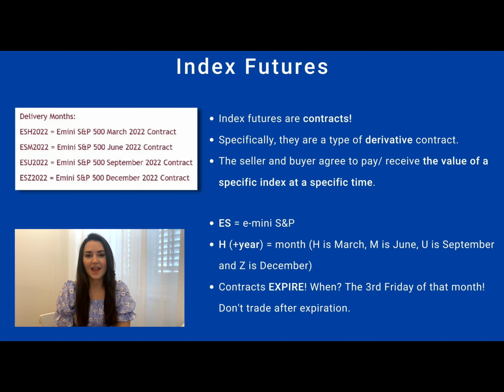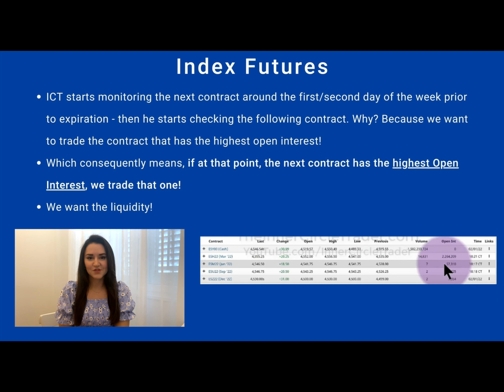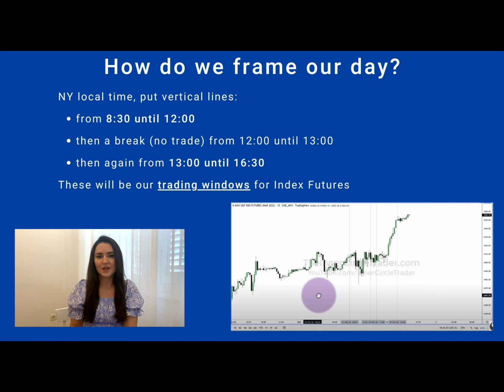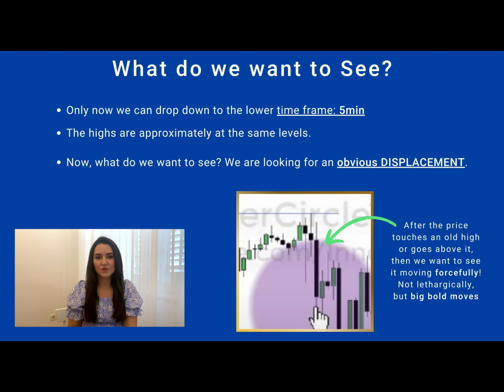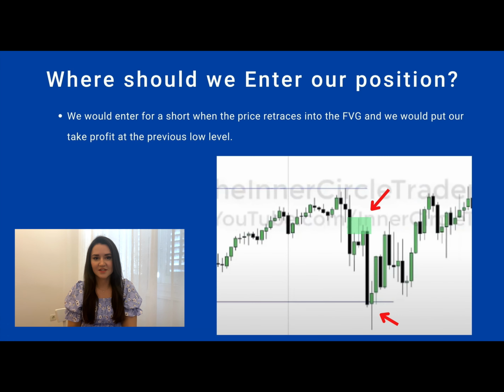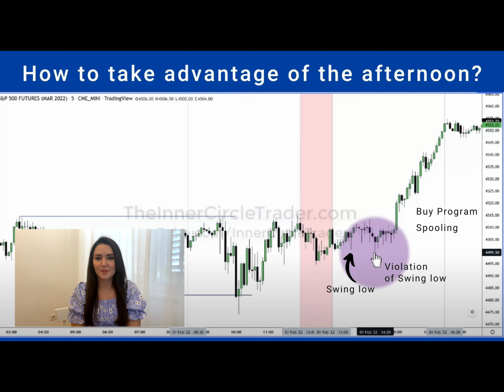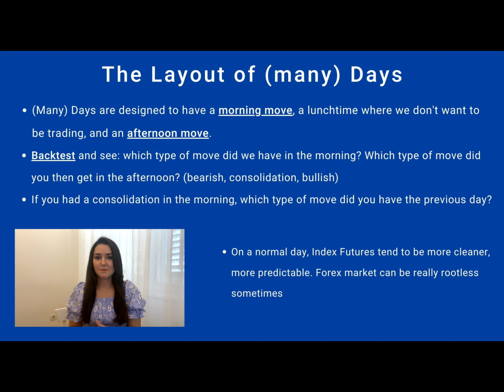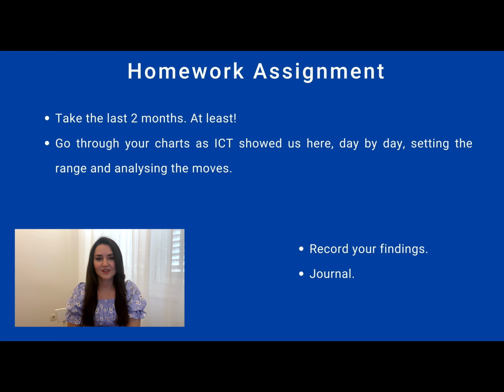ICT SUMMARY: Episode 5 of ICT Mentorship 2022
In this week’s video, I summarise ICT Mentorship Episode 5, making it shorter and accessible.

This video will cover the following:
✅  Trading Index Futures
✅  Trading the mini Futures
✅  How to set up the ICT daily range
✅ Intraday layouts of Index Futures

🔥 RESOURCES CREATED FOR YOU!

Please, refer to ICT original videos on his official page.
This is not meant to be a substitute of his teaching - it's just a refresh for who has gone through the Mentorship and needs a reminder.

I transform complex trading topics into simple step-by-step processes.
Ph.D. in Economics teaching ICT Strategies in Swiss Universities and online